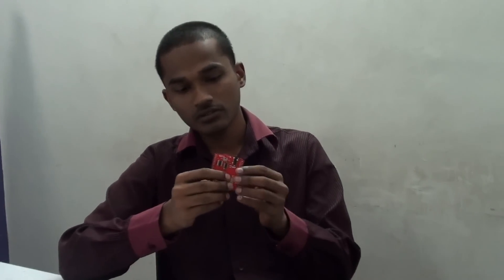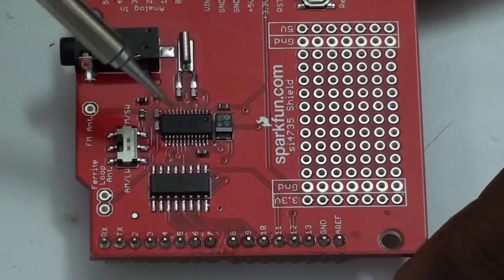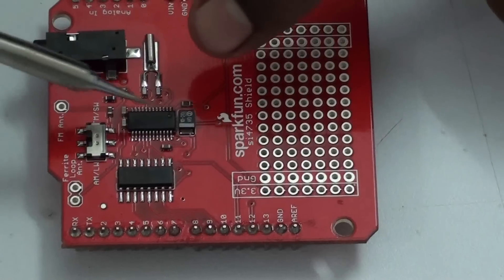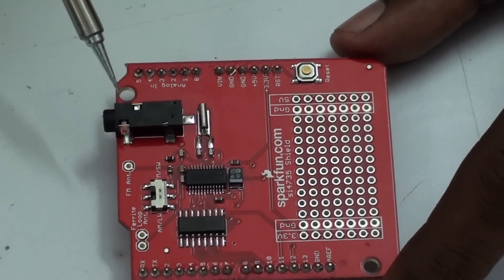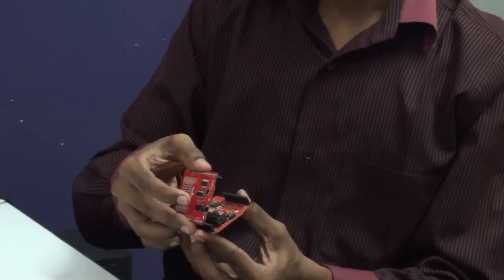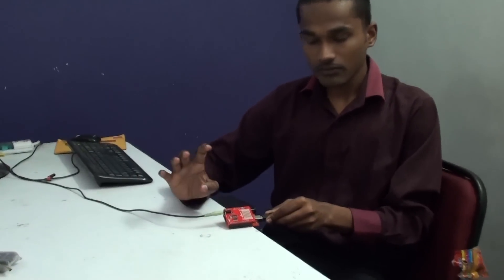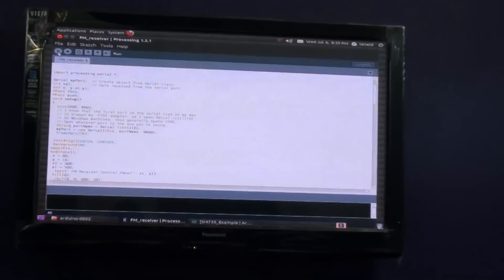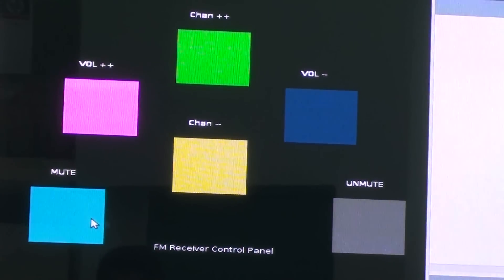Tenet Technetronics: SI4735 AM & FM Receiver Shield interfaced with Arduino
The Si4735 is the digital CMOS AM/FM radio receiver IC that integrates the complete tuner function from antenna input to audio output.